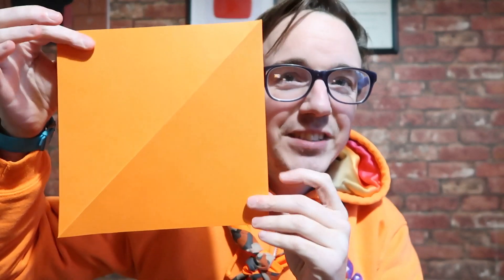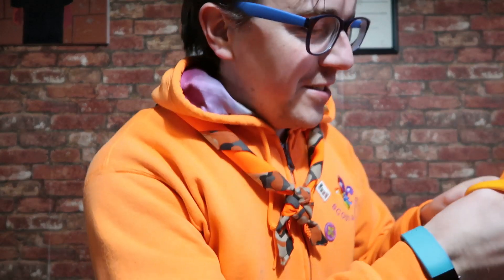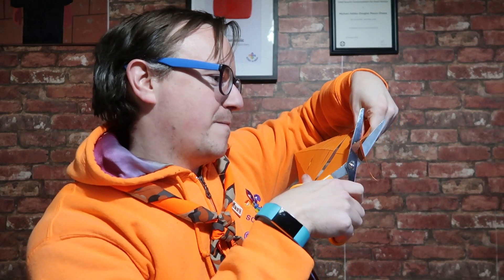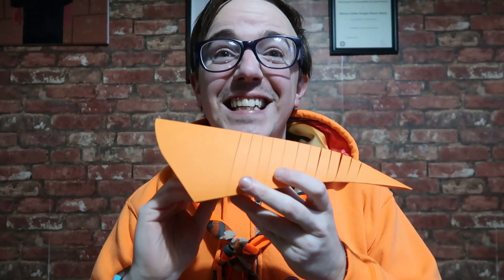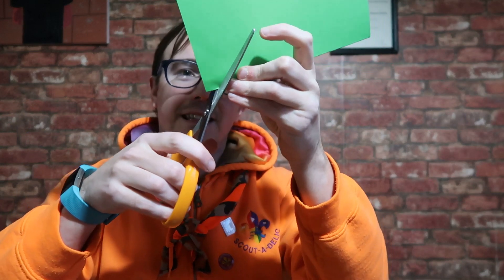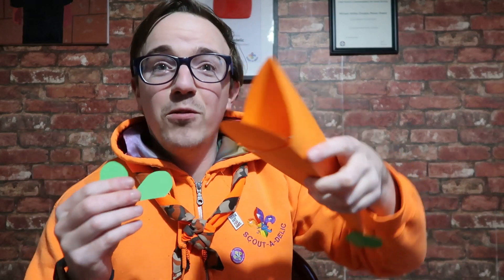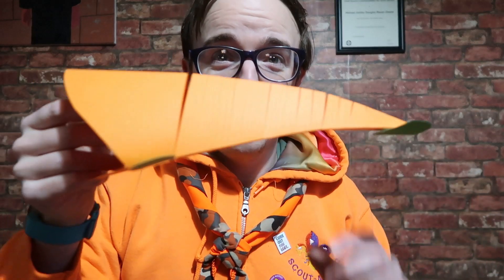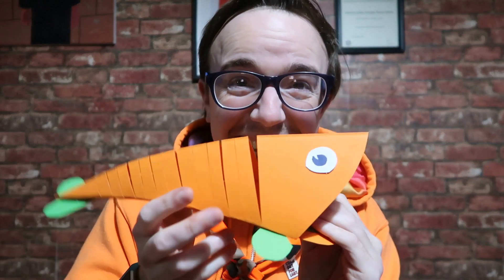Moving Paper Fish | SCOUTADELIC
This crafty activity is a great one to catch! I won't trout on but it's definitely something to carp on about. A paper fish that moves! Un-bass-lievable!